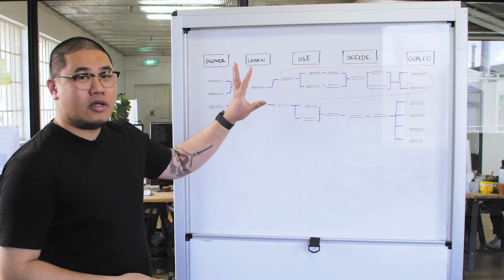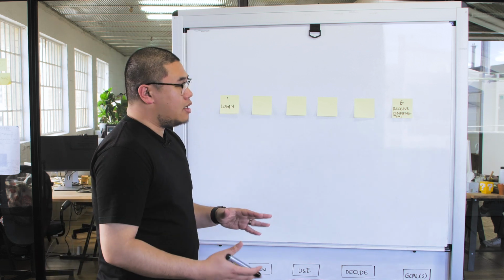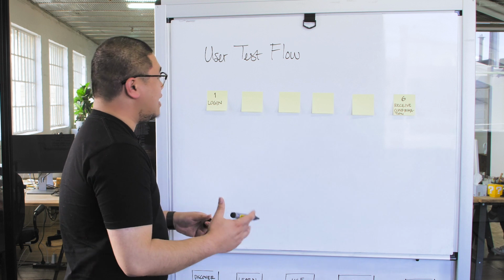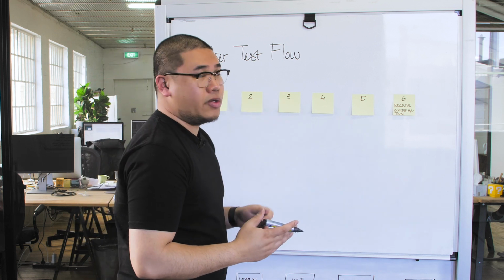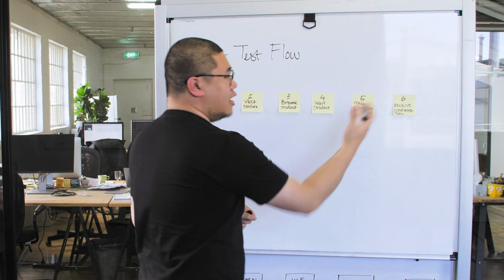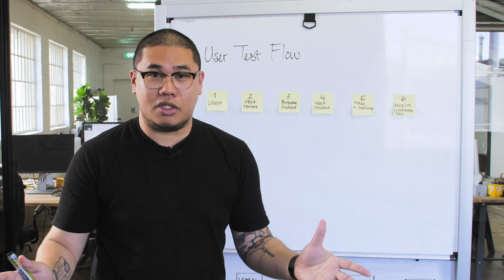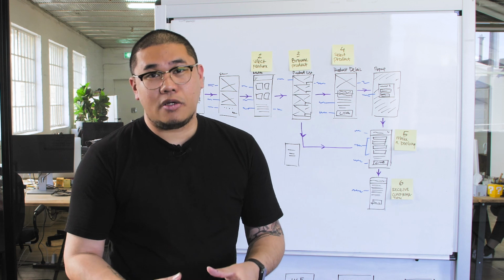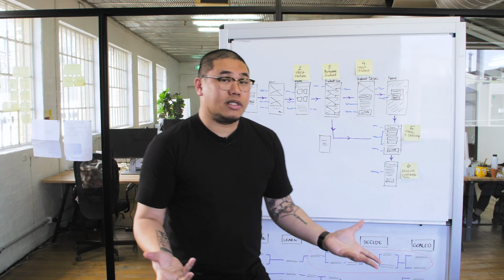The Best UX Design Storyboarding Technique (Design Sprint Hack) | RELABLIFE ep.62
In a Design Sprint, the Storyboarding session can either Make or Break your week long Sprint... Often times it comes down to how a facilitator runs the session to make it as focused and as clear as possible. This is where the Sprint team tries their best to come up with a clear blueprint of interfaces that are going to be 'stitched-up' the next day, on Prototyping session. At Relab, we've learned some hacks over our experience running Design Sprints that has massively helped us run the Storyboarding session smoothly and we'd like to share it with you all.

Remember, the aim is to make life easier and less stressful on Prototyping day. Hope this helps!